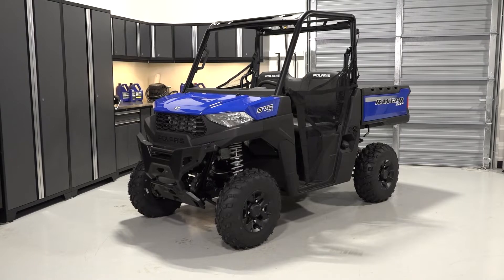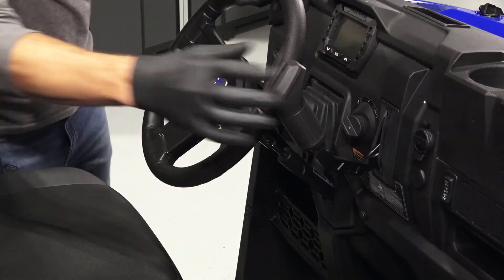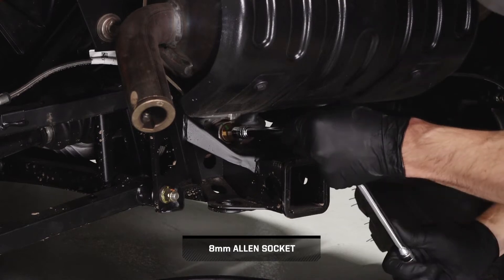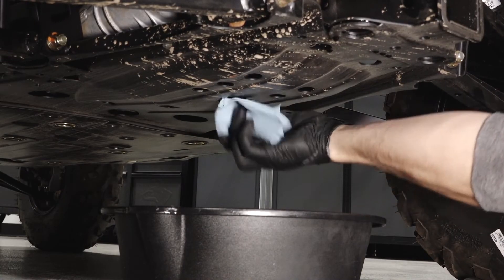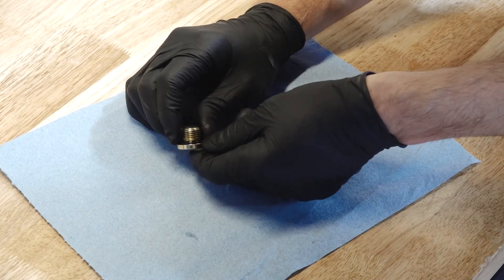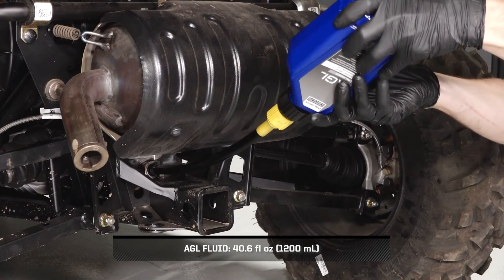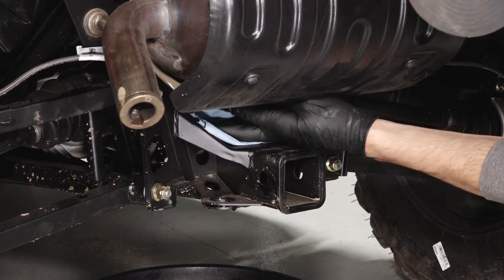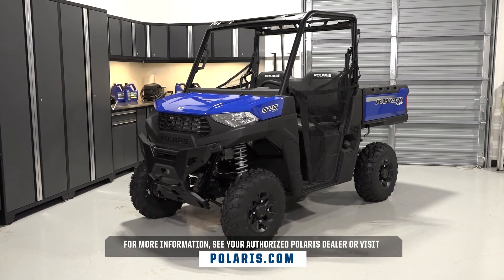2022+ RANGER SP 570 Transmission Fluid Replacement | Polaris Off Road Vehicles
Transmission fluid replacement for a 2022+ RANGER SP 570, RANGER SP 570 Premium, and RANGER SP 570 NorthStar Edition. View the written article for this procedure